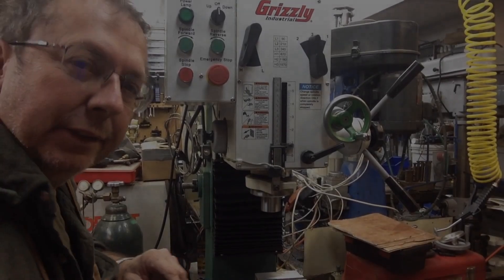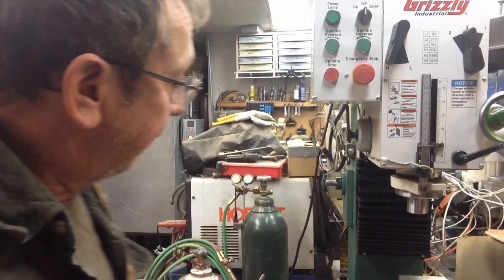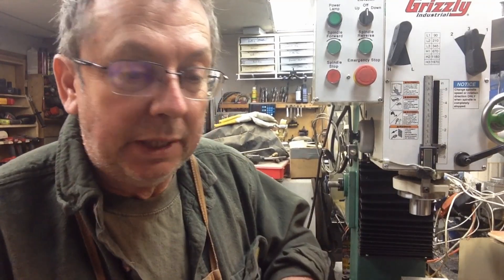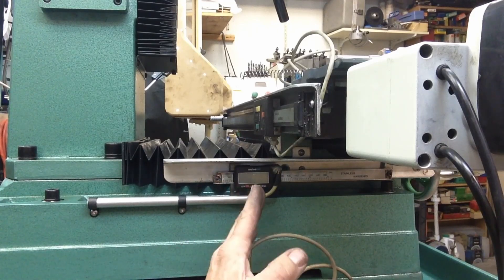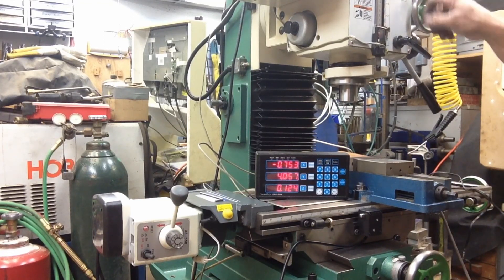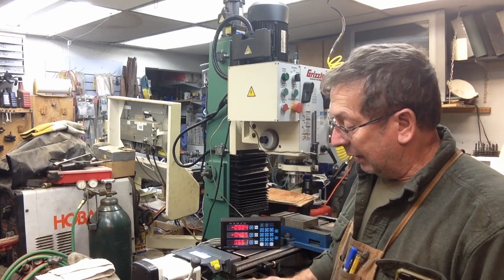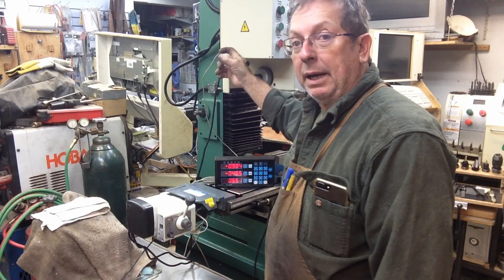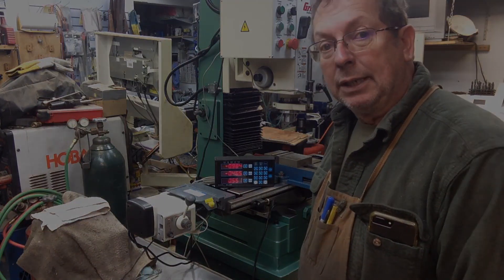Grizzly G0755 , Part 4: Finishing The Mounting Of The DRO Scales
This is part 4 of this series where I am finishing the mounting of the DRO scales. Next is the column for mounting the head and accessories